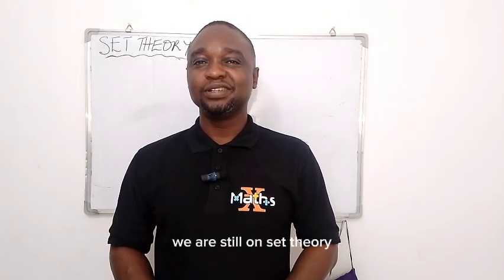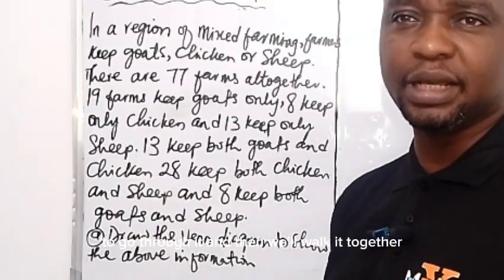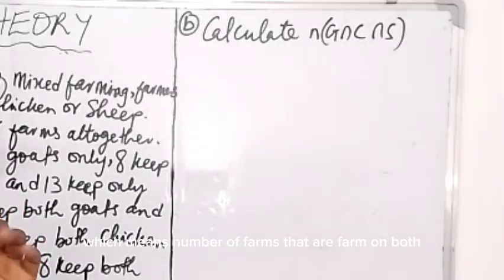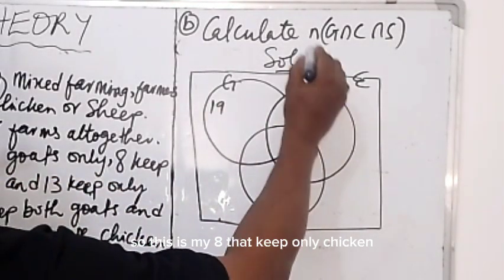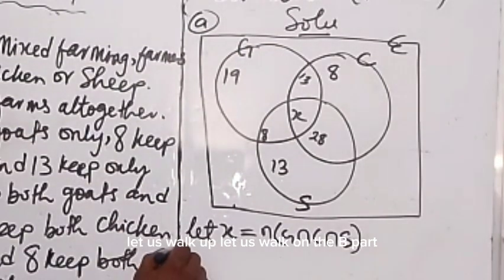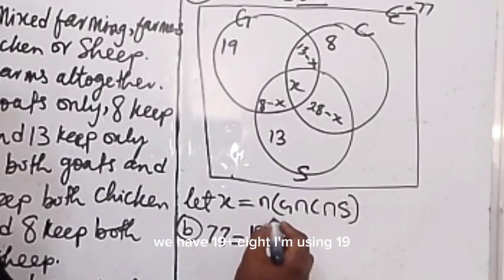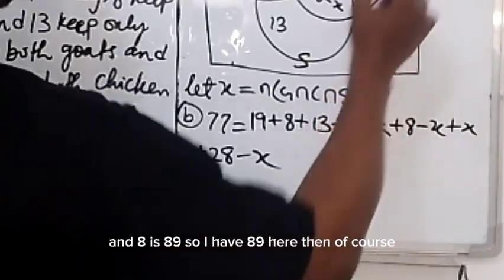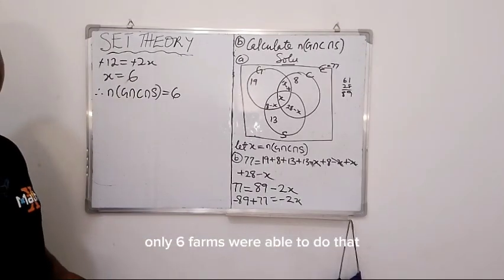VENN DIAGRAM PROBLEM SOLVING SETS MADE SIMPLE @ MathsX -01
In this video we dive deep into Venn Diagrams problem solving in Set Theory. You will learn how to represent data using Venn diagrams, interpret overlapping sets and solve real-life examples step-by-step. Whether you are a student preparing for exams or just brushing up our math skills, this lesson will make Venn Diagrams easy and fun to understand
• How to draw and label Venn Diagrams
• How to solve problems involving 2 or 3 sets
• How to find union,intersection and complement of sets using diagrams